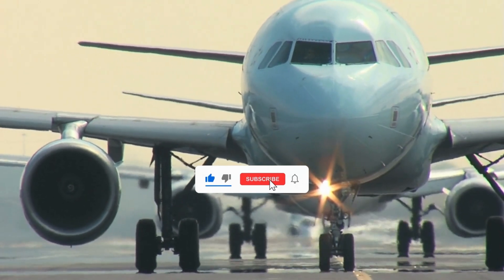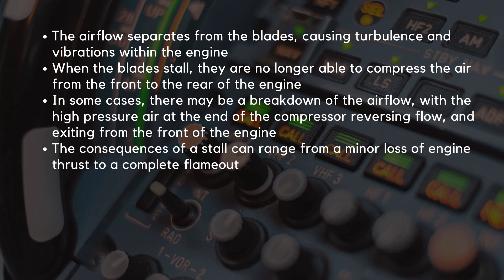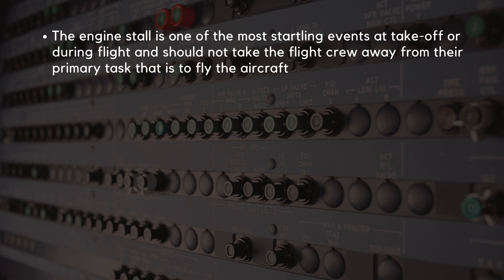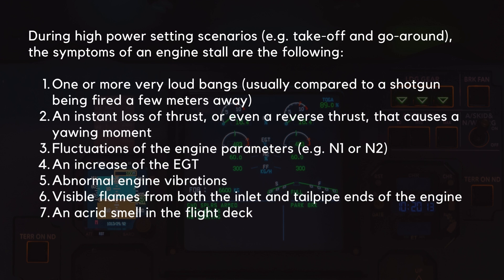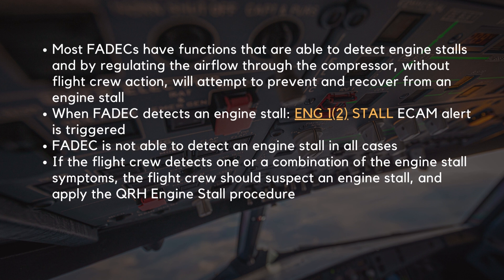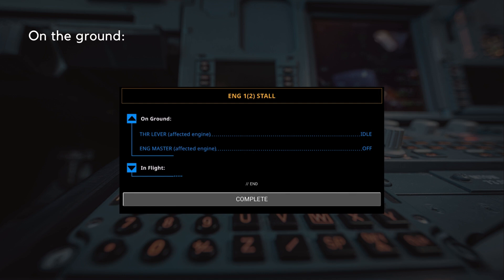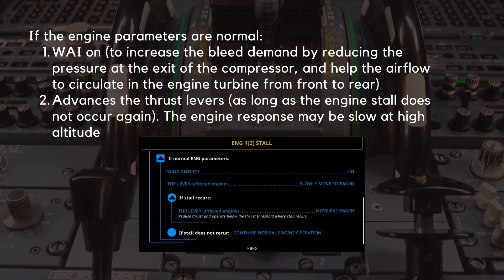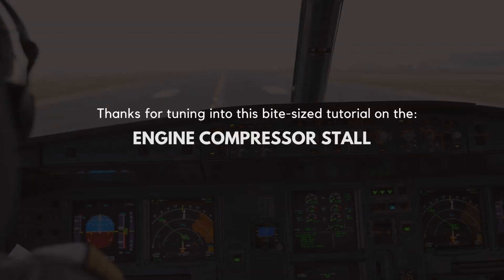A320 Compressor Stalls Explained | A320 Engines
Today, we’re diving into engine compressor stalls and its QRH procedure.